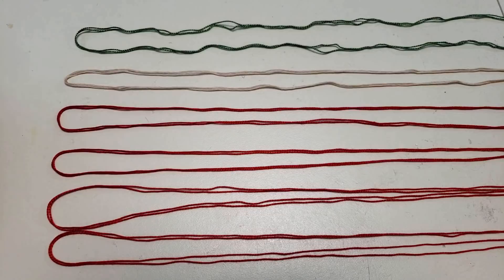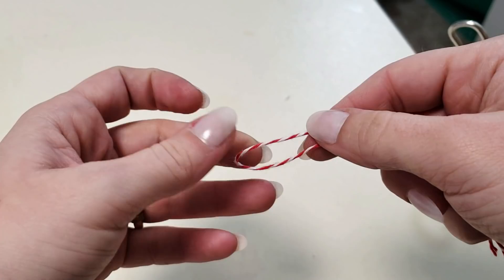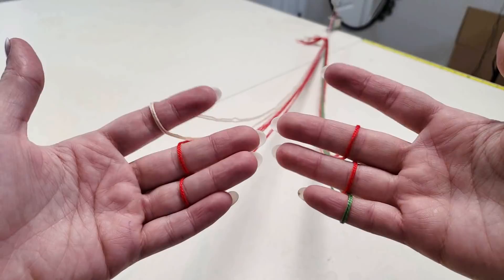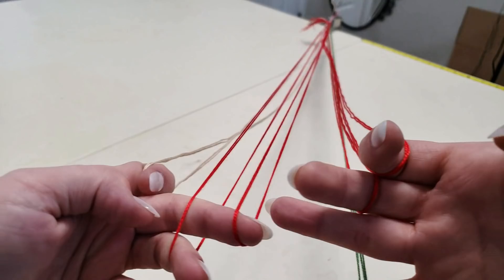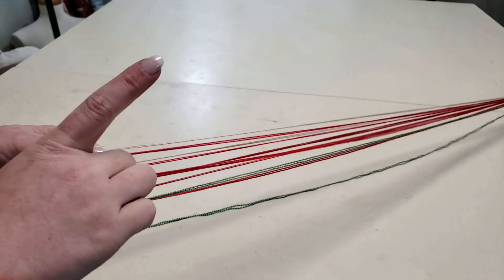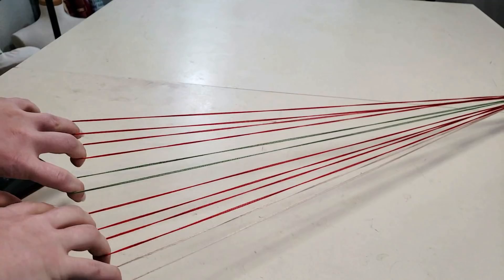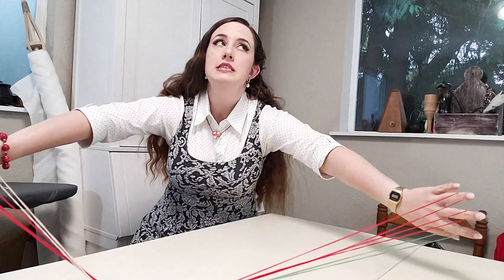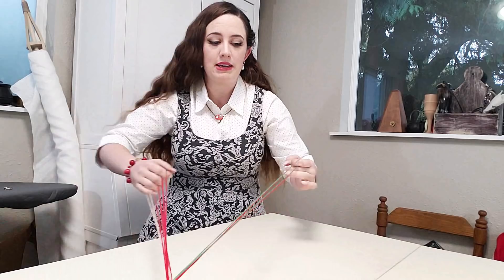Fingerloop Braid: "A Grene Dorge of VI Bowes" c. 1475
I needed a short bit of medieval braid for a project, so join me while I attempt to show how to make the specific pattern "A grene dorge of vi bowes", from the 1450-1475 document "Manuscript Harley 2320" (page f.70r)

Check out Fingerloop.org for great written instructions, documentation, and research!

ROUND BRAIDS.

FLAT BRAID.
Great beginner video by Kyle, showing a simple braid using ropes (this is how I first learned how to braid many years ago!)

Favorite Lens (good for low-light!)
Table Clamp (not exact one I used, but similar)